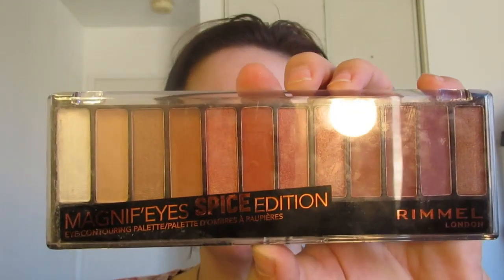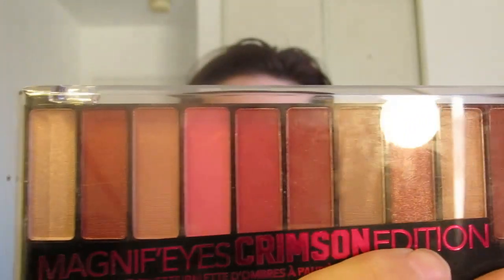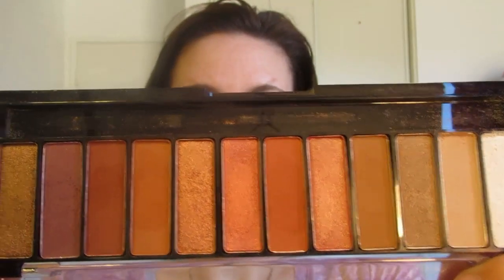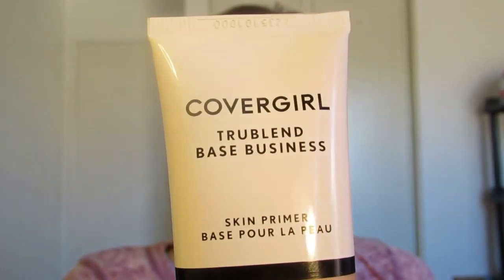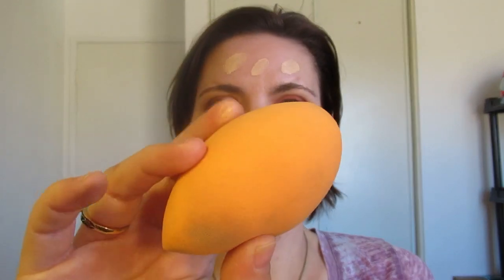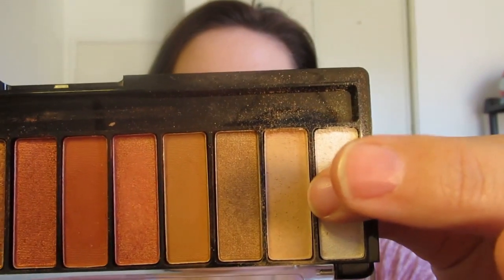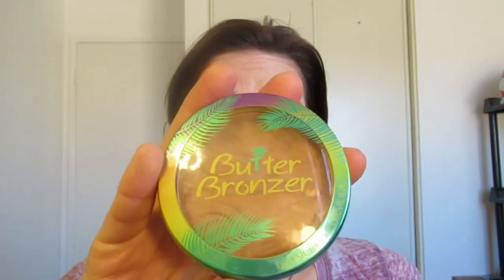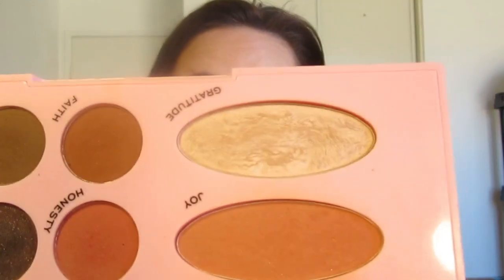Drugstore Makeup Tutorial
Hi all! Today I am playing with my drugstore makeup!

If you have any drugstore recommendations please let us all know down below!

Again, I'm so sorry about the audio! It will not sync when I upload to YouTube. In editing it is fine. I will work on it for future videos.

Makeup Used:
COVERGIRL Lid Lock Up Eyeshadow Primer
MAKEUP REVOLUTION Revolution x The Emily Edit - The Needs Face & Eye Palette
PHYSICIANS FORMULA Eye Booster Lash 2-in-1 Boosting Eyeliner & Serum
MAYBELLINE Fit Me Concealer Light (I have old packaging)